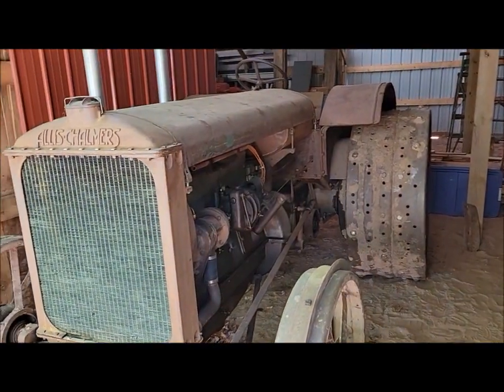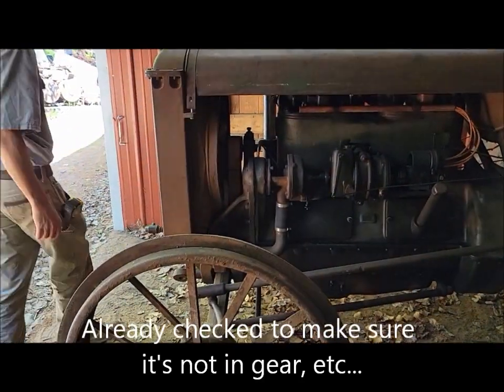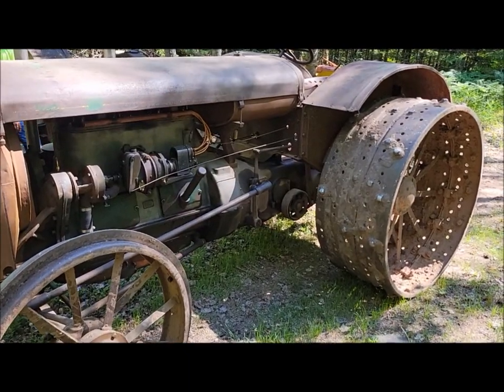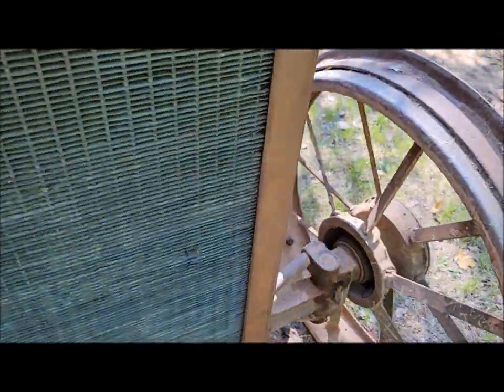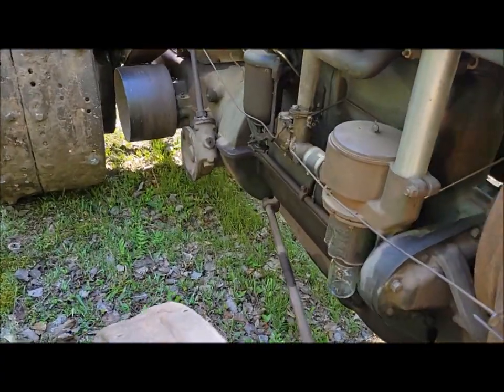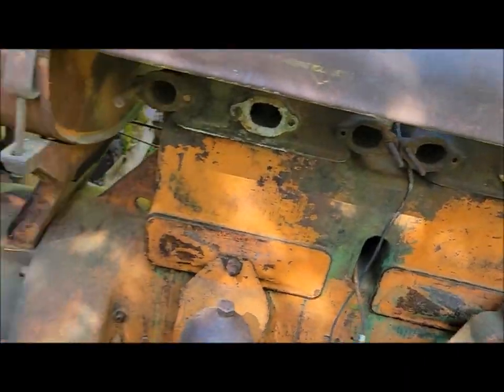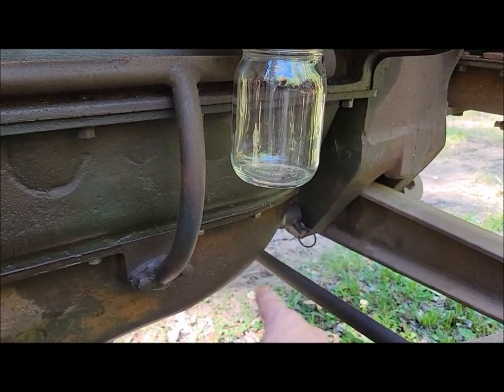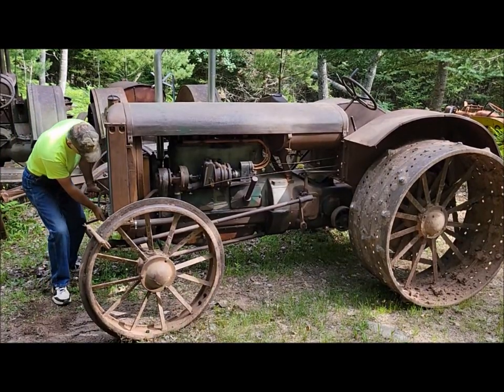1927 Allis Chalmers 20-35 differences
Little drive with my 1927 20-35, and I show some of the differences for the 1927 year of the 20-35 Allis Chalmers